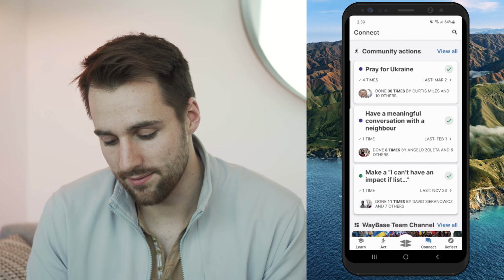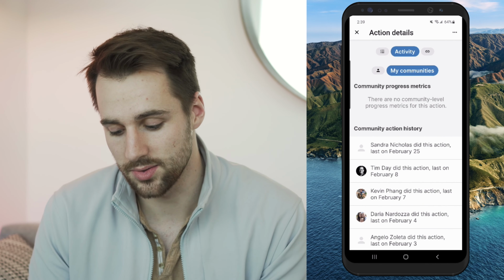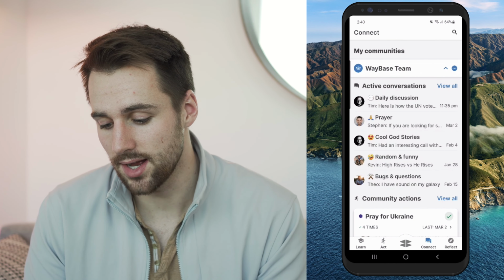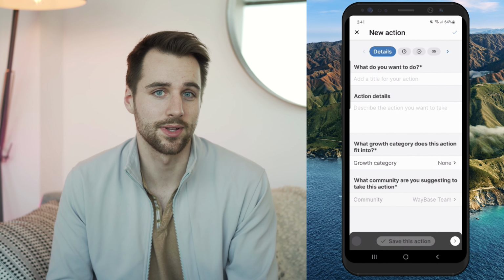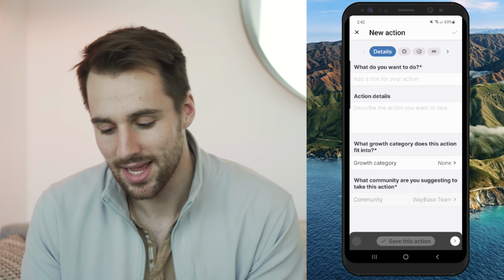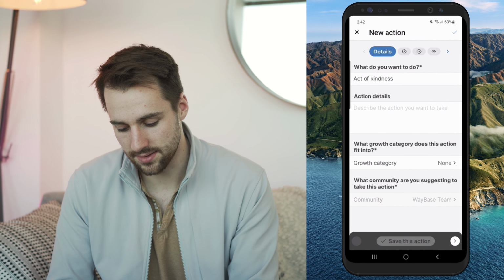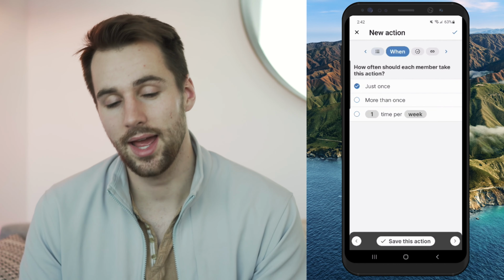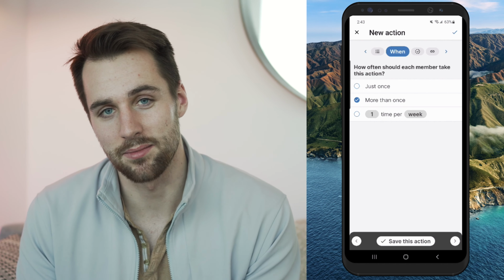Community Actions in Engage | How to Engage Help Videos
Creating community actions is one of the main highlights on Engage. Allowing you and your community to take action together, and collectively make an impact.

Take a look at the time stamps below and jump to a specific part in the video that answers your questions. Happy serving!

0:00 - different types of actions on Engage
0:17 - what community actions are
1:05 - tracking community action history
1:19 - how to create a new community action